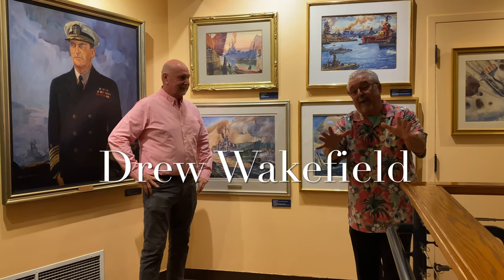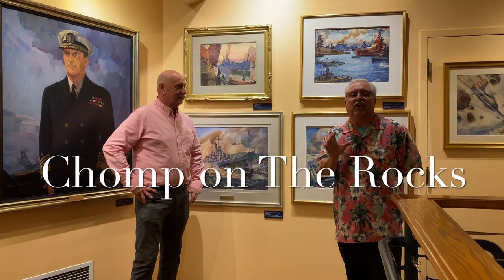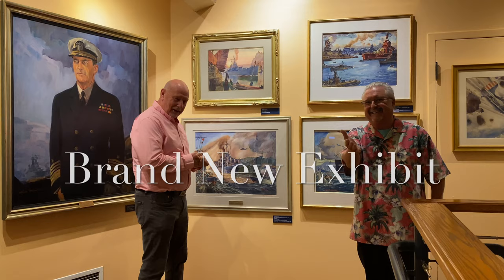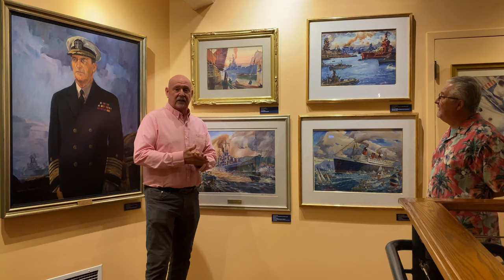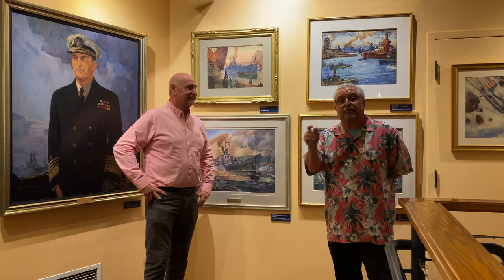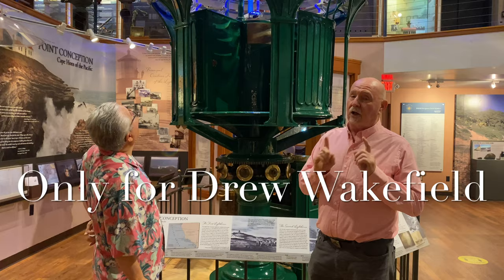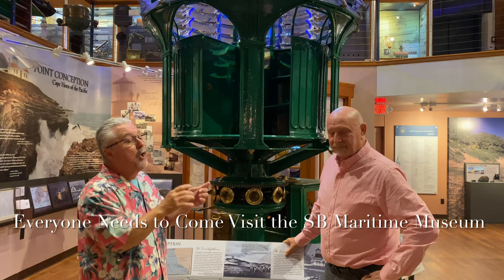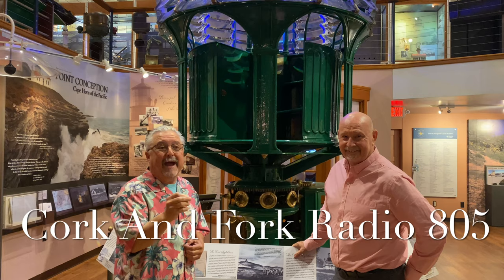Cork And Fork Radio 805 - Friday, April 30, 2021 - Santa Barbara Maritime Museum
This Weeks Guests will be: Greg Gorga from the Santa Barbara Maritime Museum talking about the Magnificat Arthur Beaumont - "Art of the Sea" Exhibit.  Aaron Petersen of Chomp on the Rocks and Amazing Restaurant with Delicious Food & Iconic Views in the Santa Barbara Harbor and Lori Kibbie LPGA Golf Professional from Glen Annie Golf Club with Women's Leagues & Girls Night Out.
The Santa Barbara Maritime Museum is One of the Top Maritime Museums in the Country and Greg Gorga is a Master when it comes to sharing Information.
Tune in Around The World on AM1290KZSB.com Starting on Friday at 10:05pm with Rebroadcasts at 10:05pm, Saturday at 6:05am & Sunday at 5:05pm.  Plus, every show is Uploaded on "Cork And Fork Radio 805.com" for you to share with all of your friends.